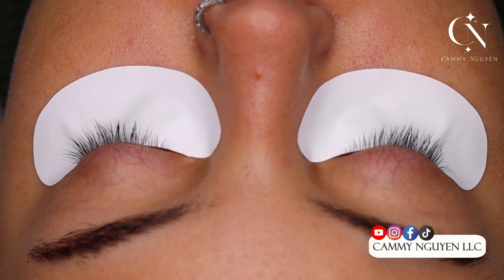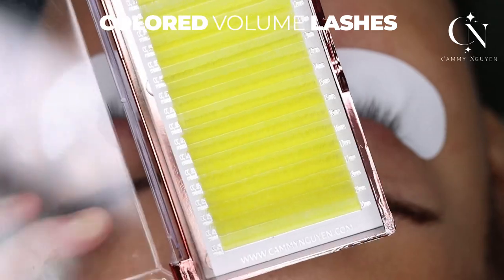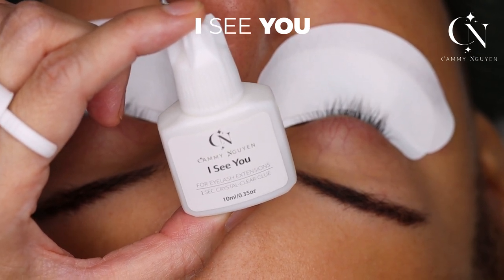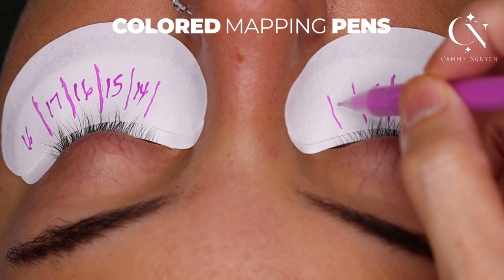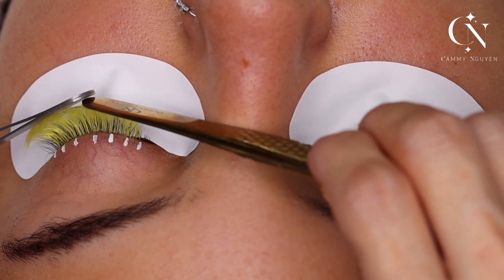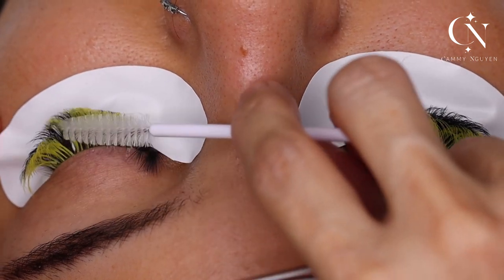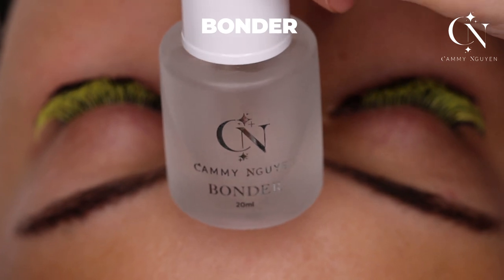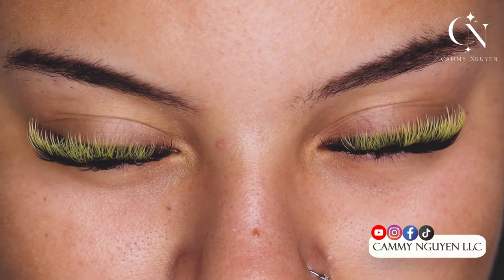How To Do Colored Lashes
Most requested and best selling lashes this month !!

Volume colored lashes available in various colors- give your clients that extra touch for halloween

Get updated and join our email 💌 newsletter and get alerts of all new drops straight to your inbox! 📥📨